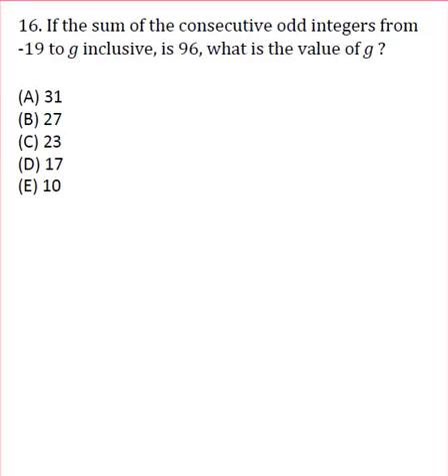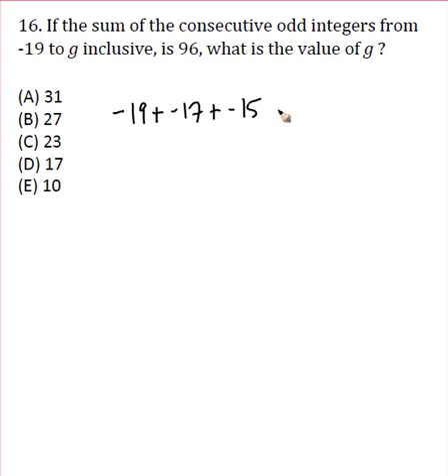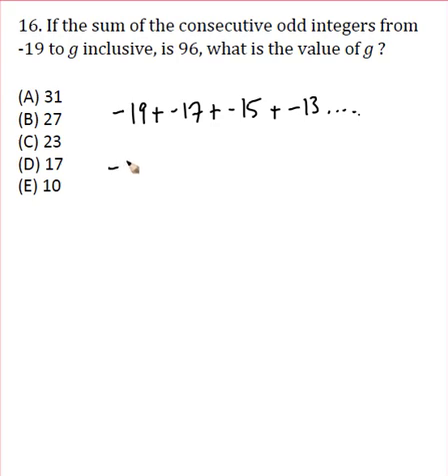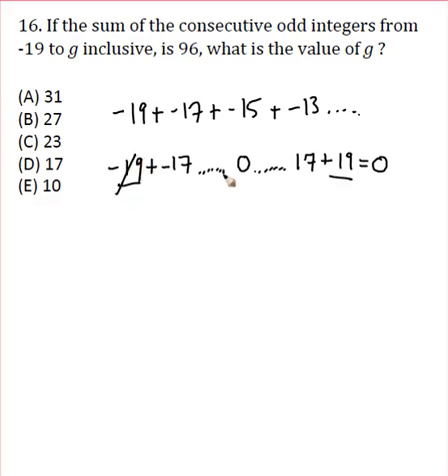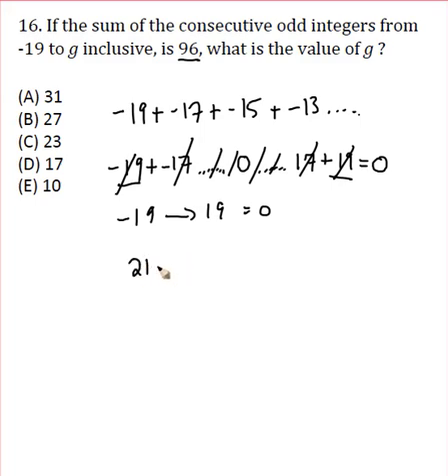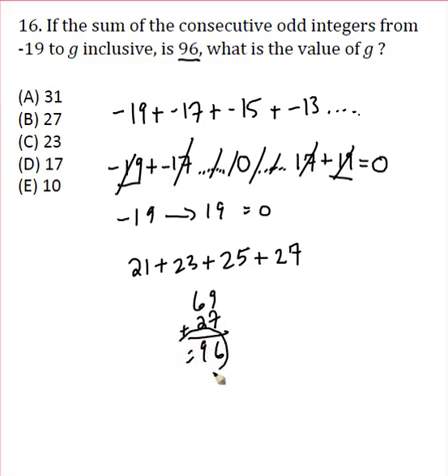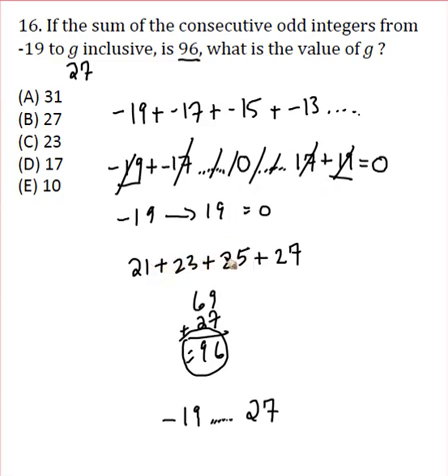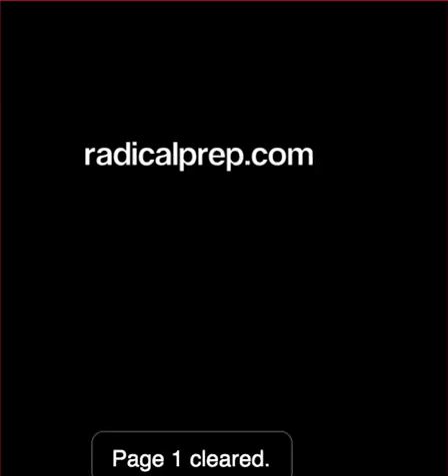SAT Math - Practice Problems - Q16